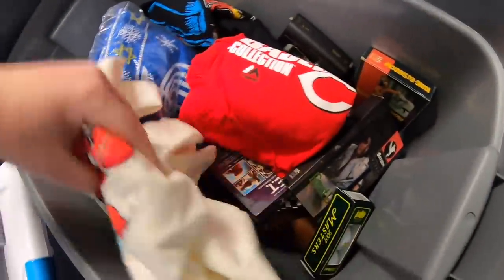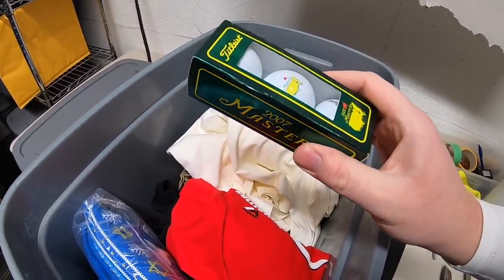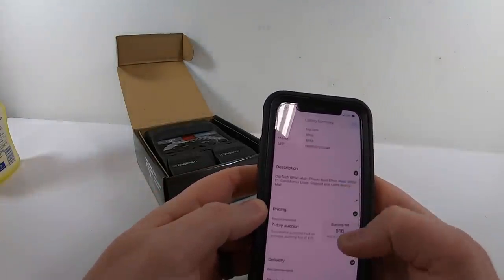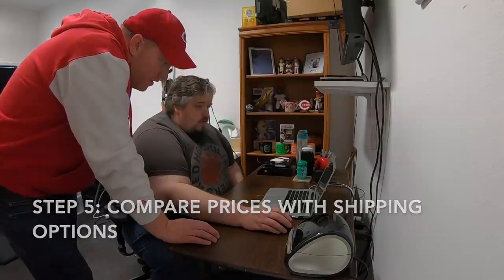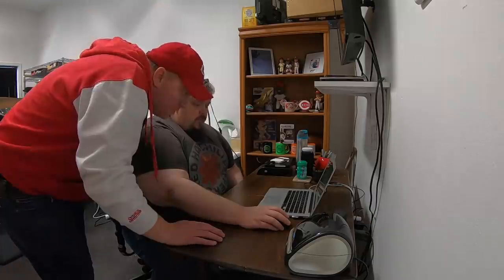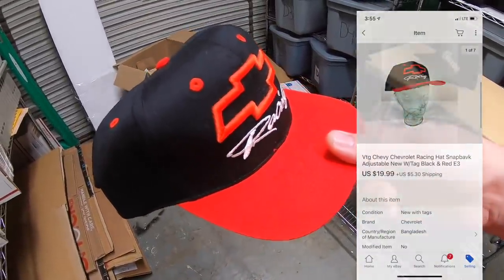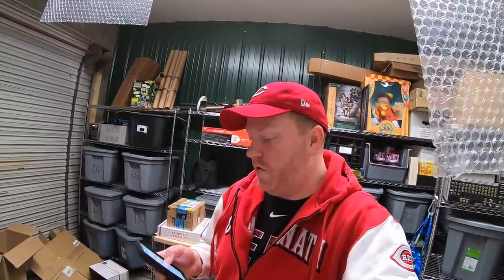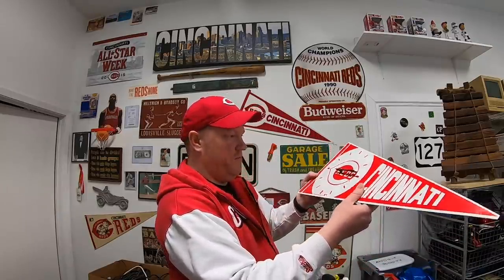You Made Your First Sale on eBay-Now What?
Visit my Antique Booth!

West Chester Antique Center
4924 Union Center Pavilion Dr, West Chester Township, OH 45069
BOOTH M23

Heavy Duty 2" Tape Dispenser

Clear Plastic Record Sleeves